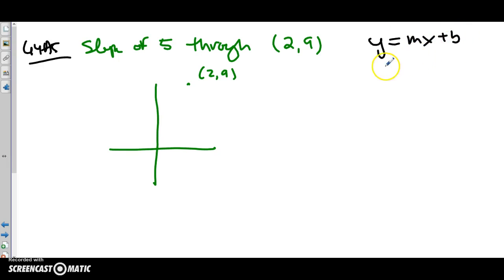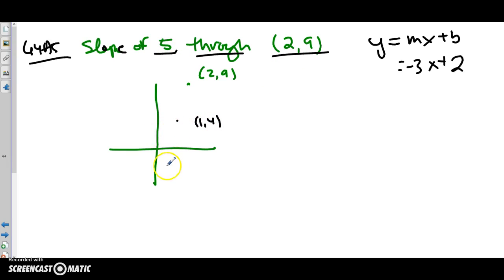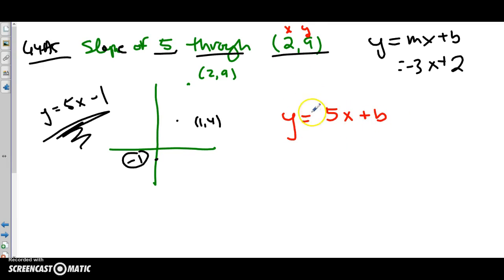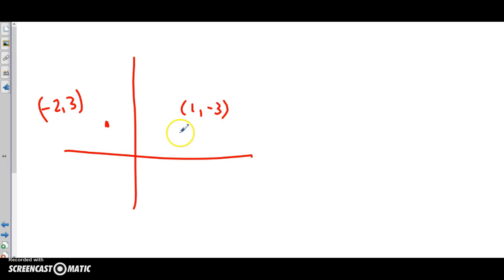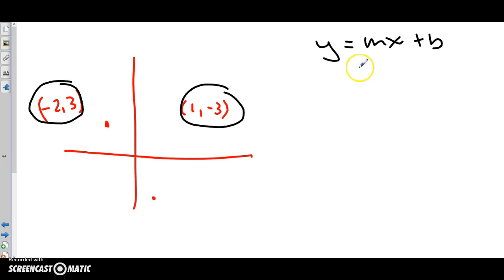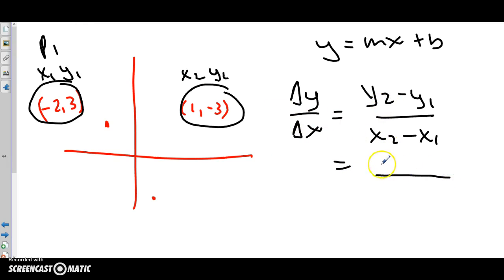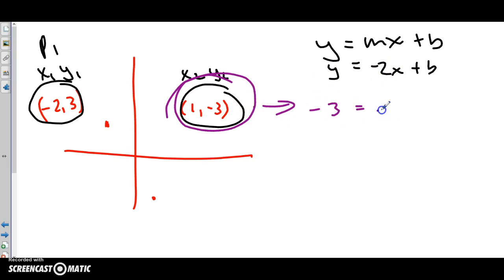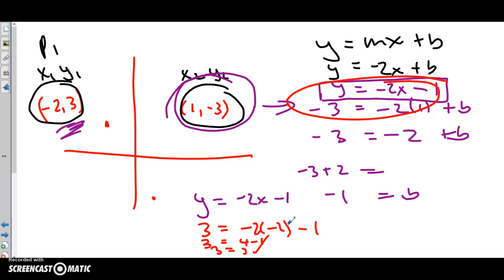4.5 - Generating Equations